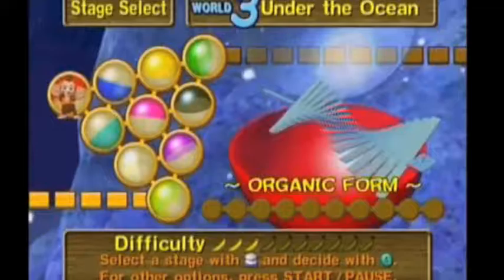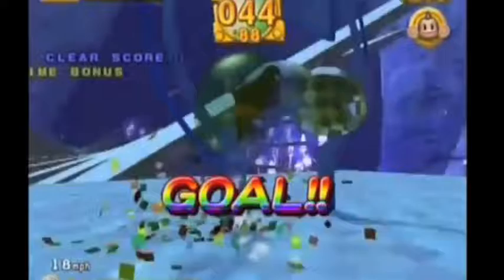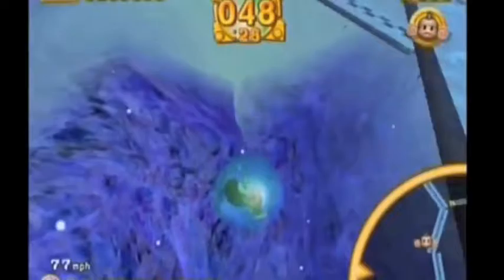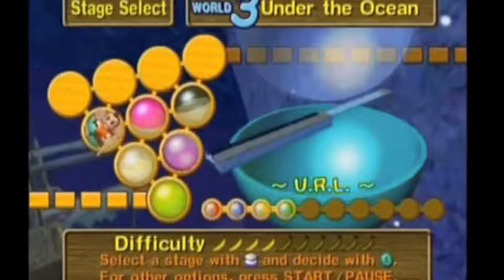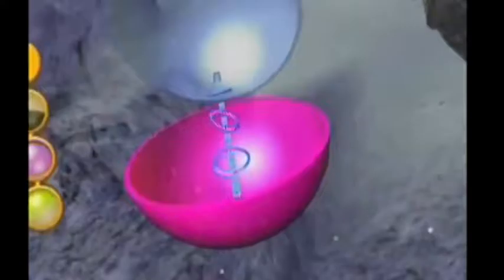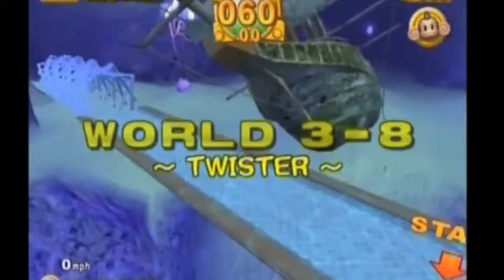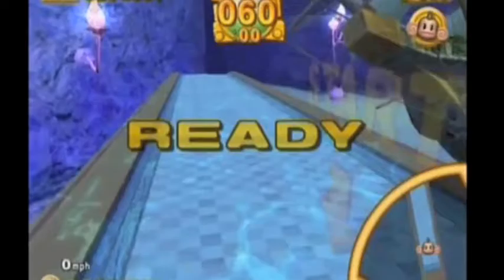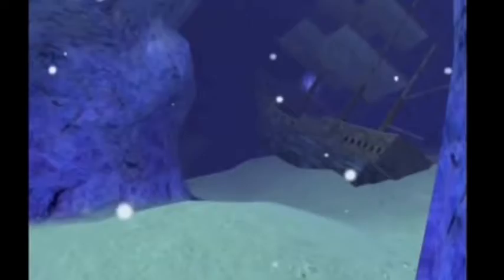Super Monkey Ball 2 | Frog Suit! | Part 3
In the belly of a whale